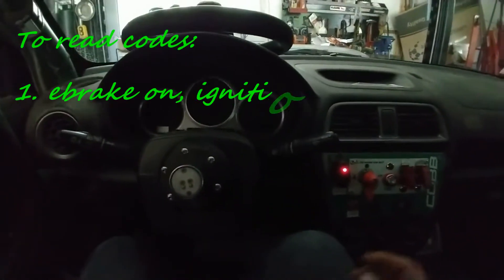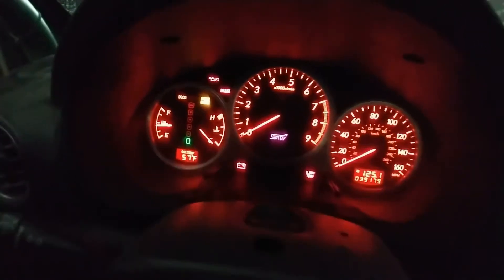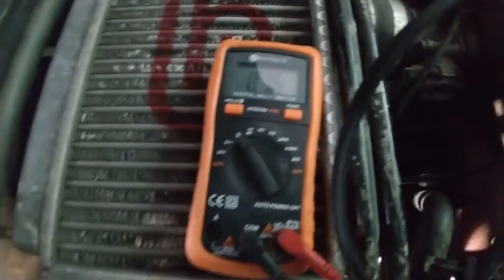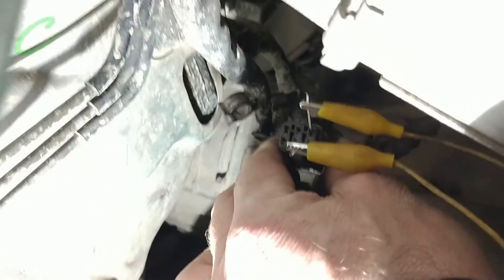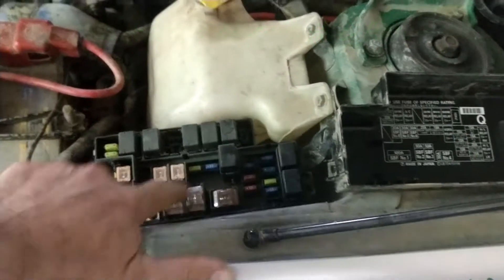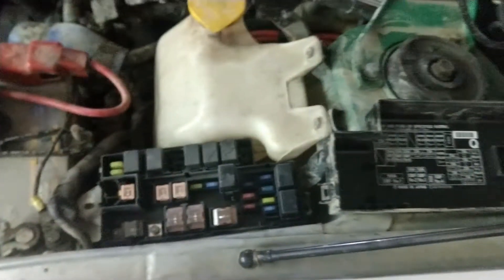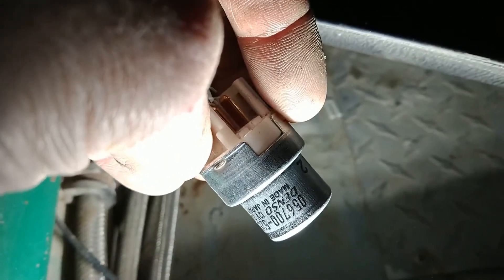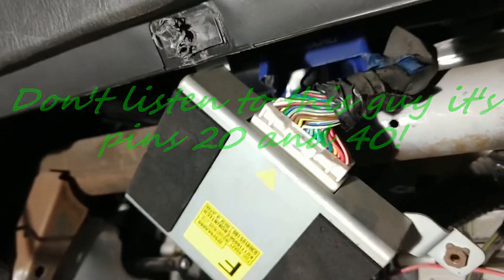Subaru STi DCCD diagnostic - Getting codes and fixing it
If you get that green flashing light on your DCCD display it means that your DCCD is not working and your center diff stays open. In this video we show how to pull the error codes from the DCCD and how to fix code 23. Car used in the video is a 2004 Subaru STi (center diff controllers have been relocated to the dash but everything is stock).
If you have an ABS problem, that will also cause the DCCD to go in limp mode. Fix the ABS problem first and then get back to the DCCD if it stills throws a code. We have a video to diagnose the ABS

List of DCCD codes for 04 STI (only):
11 Front ABS wheel speed sensor RH
12 Front ABS wheel speed sensor LH
13 Rear ABS wheel speed sensor RH
14 Rear ABS wheel speed sensor LH
21 Accelerator position sensor
22 Lateral G sensor
23 Driver’s control center differential output
24 Center differential control dial
31 Manual mode switch
32 Parking brake switch
33 Brake switch
34 ABS switch